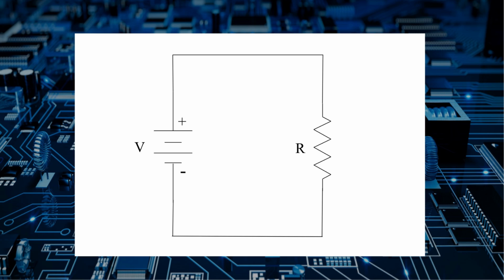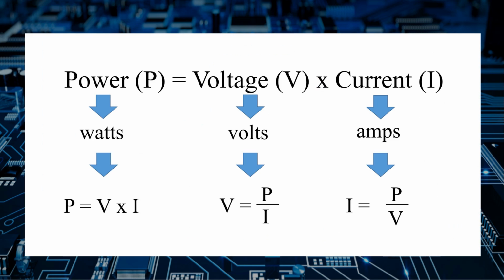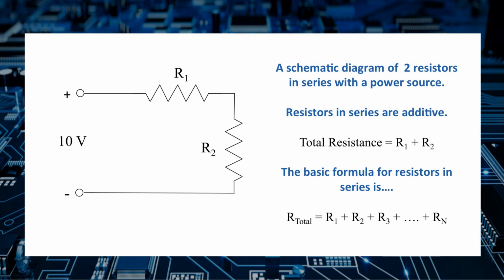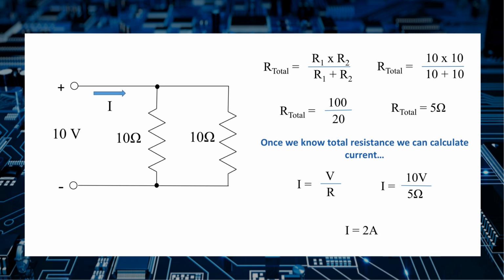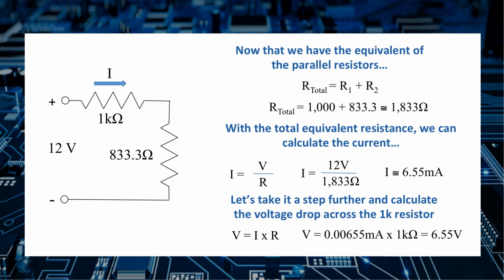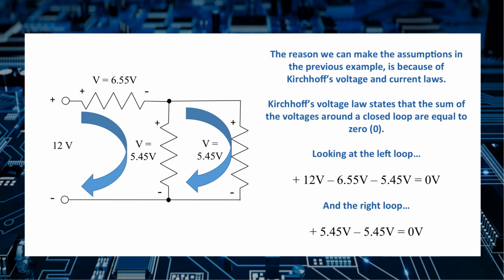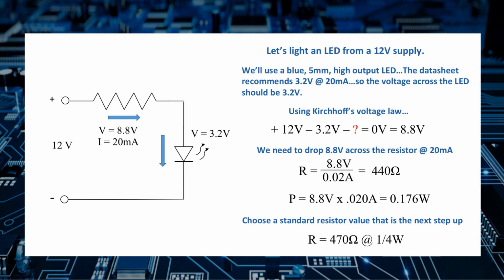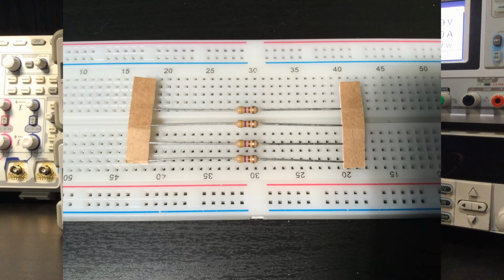Beginners Corner: Resistor Circuits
This is the video version of the Beginner Basics: Resistor Circuits lesson It includes the complete lesson, plus the lab segments.